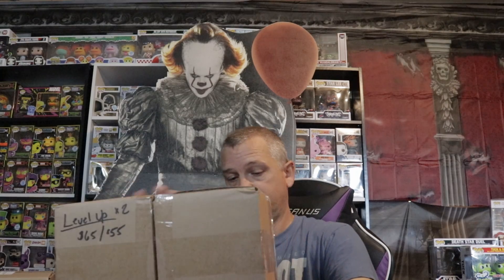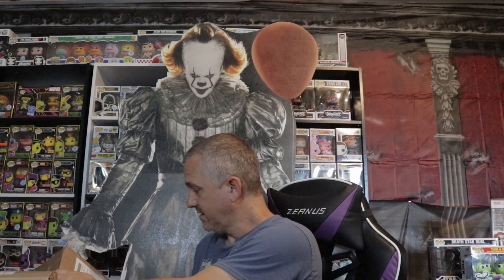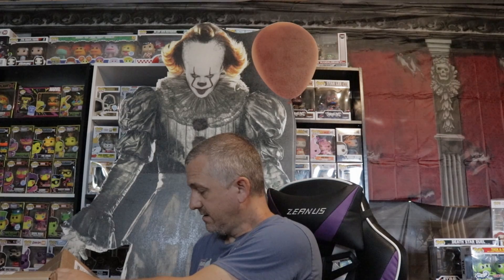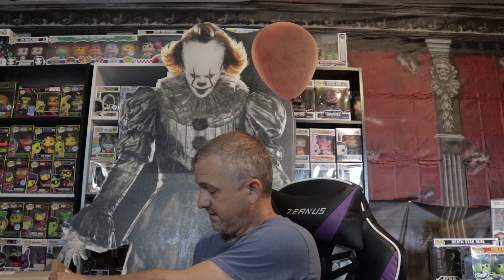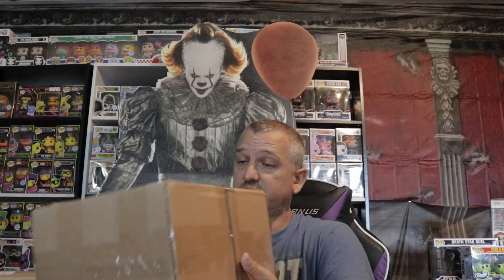unboxing a janvo toys and templar funko pops mystery let's see what we get